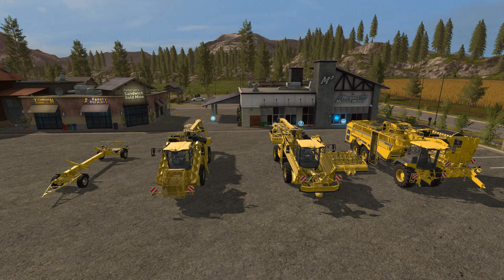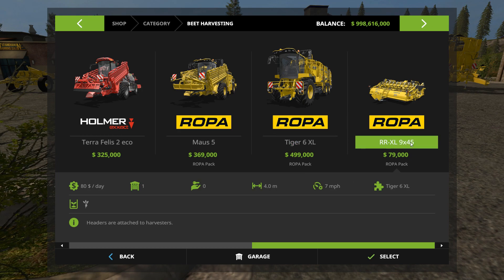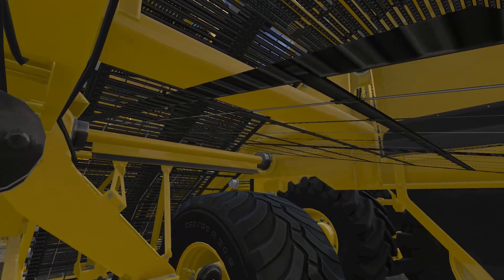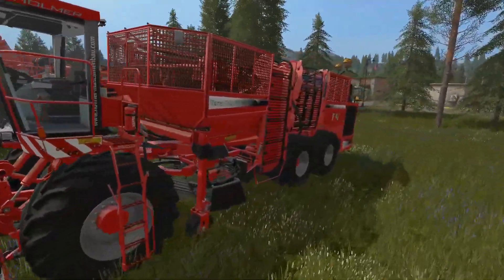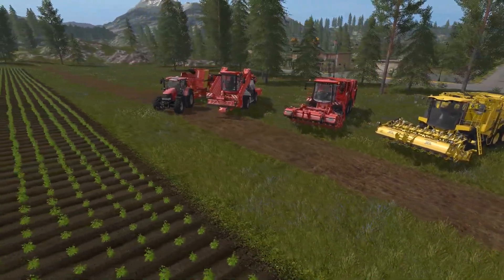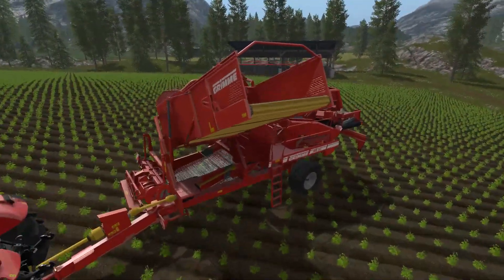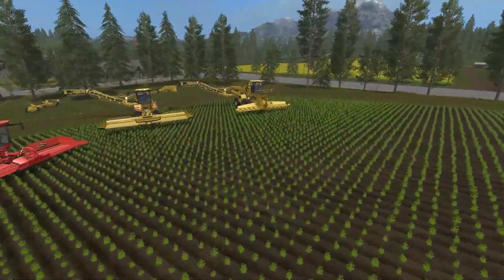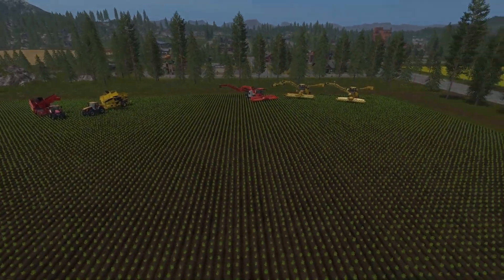Farming Simulator 17 Ropa DLC FULL Review and Comparison!!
Today we take a in depth look and the new Ropa DLC and compare it to the machinery already in game! This DLC is only $8 and you get a decent amount of machinery providing you hours of gameplay. I give this DLC a 10/10, 2 thumbs up because the amount of equipment, the amount of detail on the equipment, and the price.

If you enjoyed the video please SMACK-ALAK that like button in the FACE.

Sometimes music from YouTube Library
Intro :: Sound clip from Keep It Redneck by The Lacs